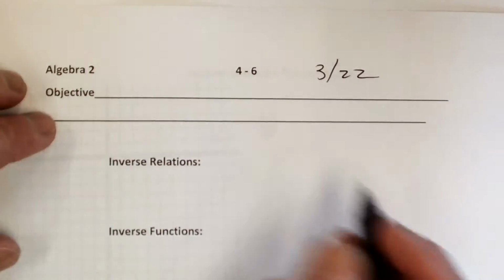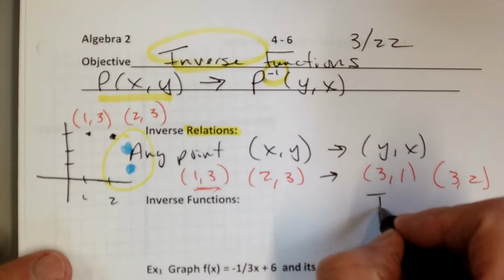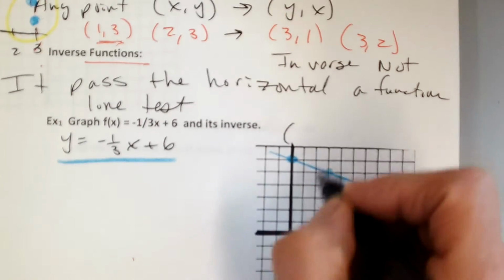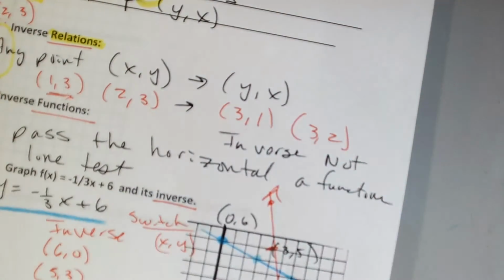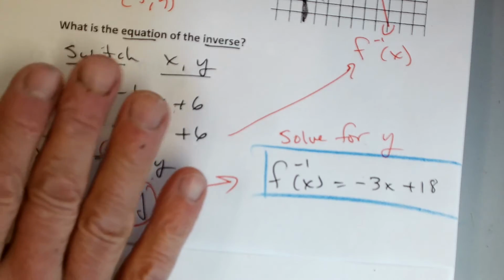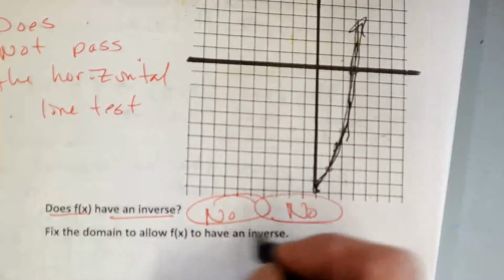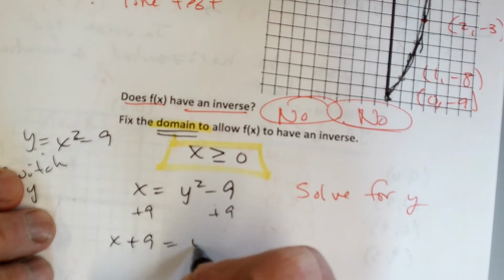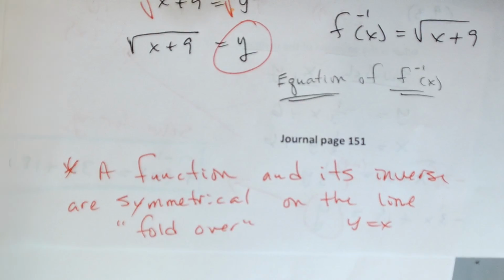4 6 Alg 2